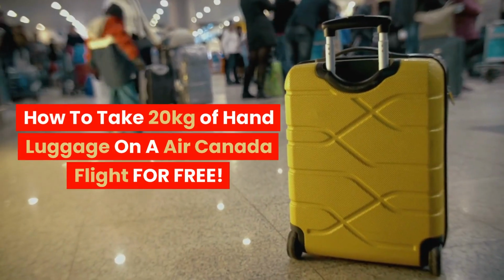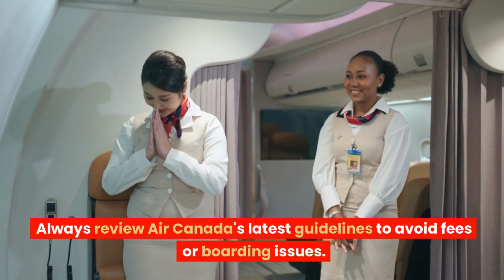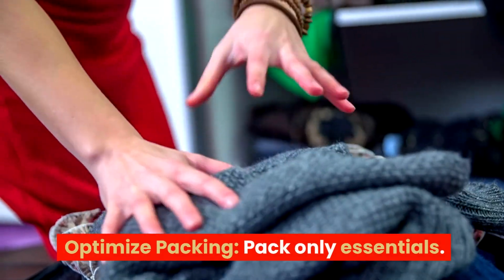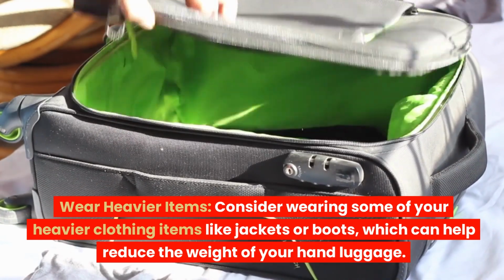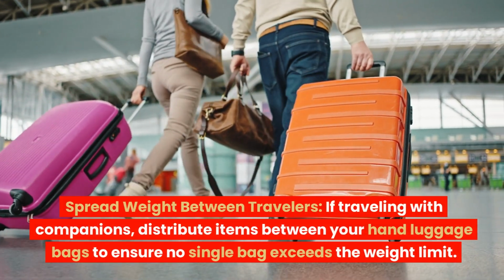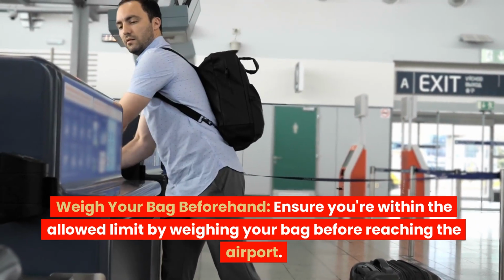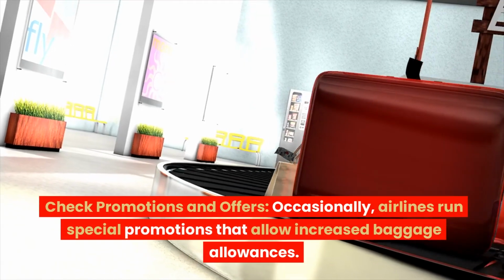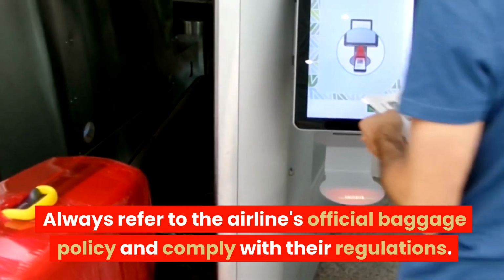How To Take 20kg of Hand Luggage On A Air Canada Flight FOR FREE!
Maximizing Air Canada's hand luggage allowance requires smart packing and staying updated with their policies. Join Aeroplan for potential baggage perks. Wear heavy items, utilize personal item allowances, and check promotions for special offers. Always review Air Canada's latest guidelines to avoid fees or boarding issues. Travel light and smart!

Check Policy Regularly
Loyalty Programs
Optimize Packing
Wear Heavier Items
Utilize Personal Items
Spread Weight Between Travelers
Consider Priority or Premium Seating
Weigh Your Bag Beforehand
Engage with Gate Agents Diplomatically
Check Promotions and Offers

Press Bell Icon ; For Latest Updates.